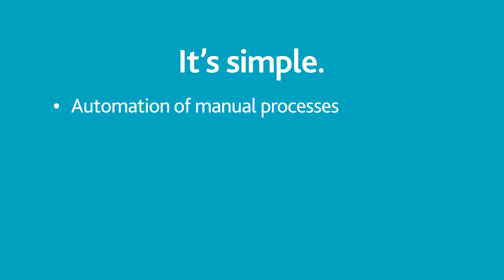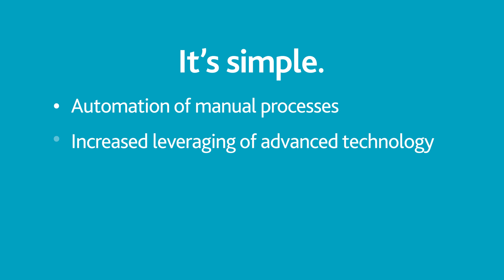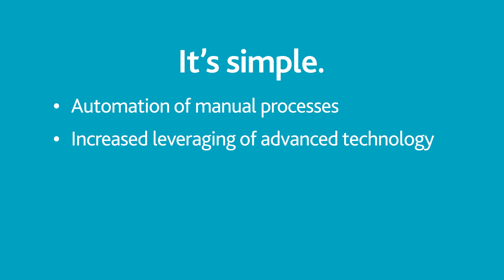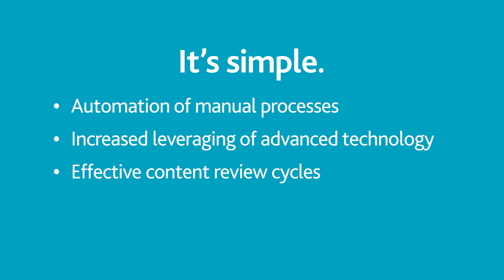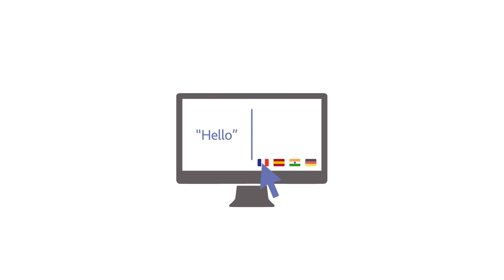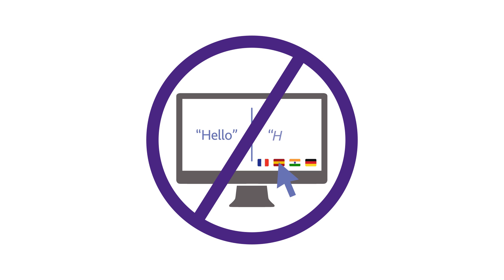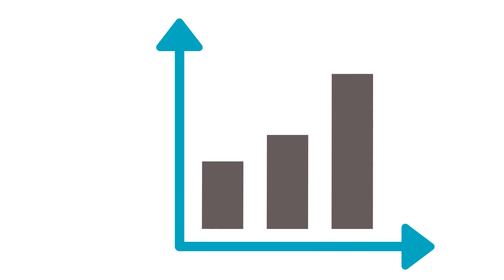Let's talk about...Secure Machine Translation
How can you look to cut down the costs of translating large manuals and technical publications without jeopardising quality? The answer is simple: secure machine translation.